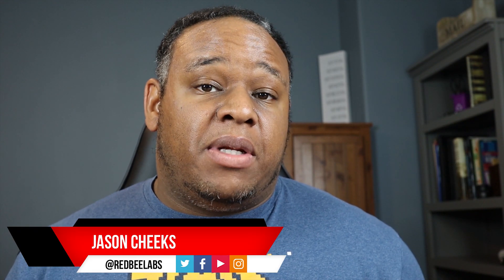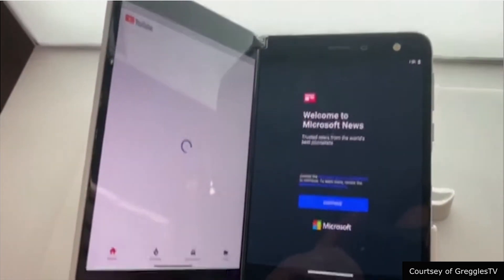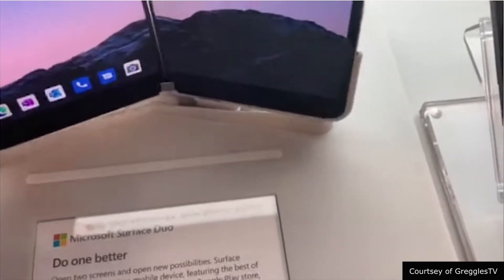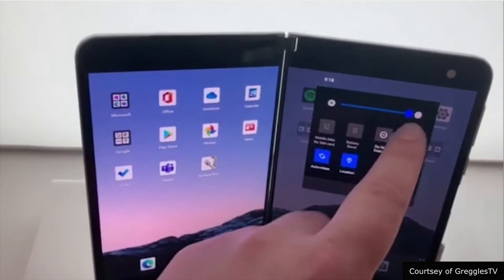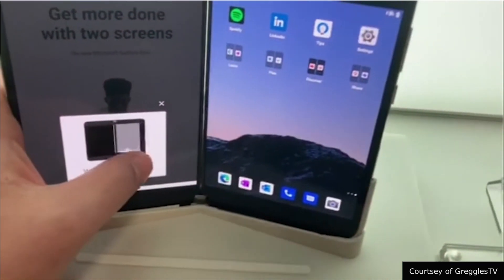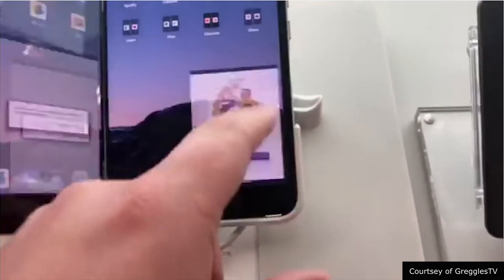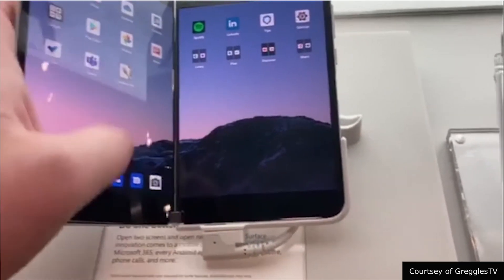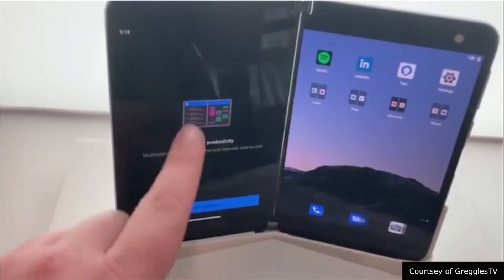Microsoft Surface Duo REAL SOFTWARE WALKTHROUGH!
Today I present you with the Microsoft Surface Duo REAL SOFTWARE WALKTHROUGH!

Timecodes
0:00 - Intro
0:48 - Surface Duo REAL SOFTWARE WALKTHROUGH!
4:35 - Question Of The Day
4:42 - Final Thoughts

All opinions on products are honest and are my own.